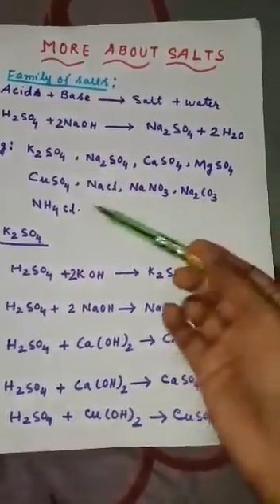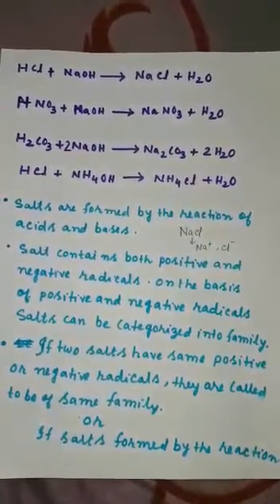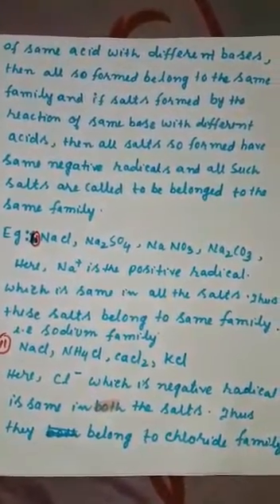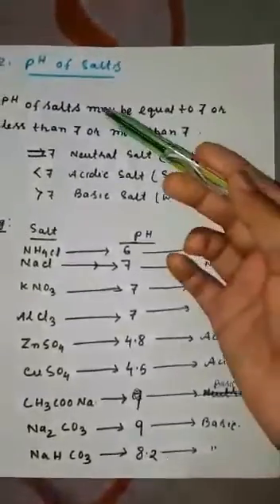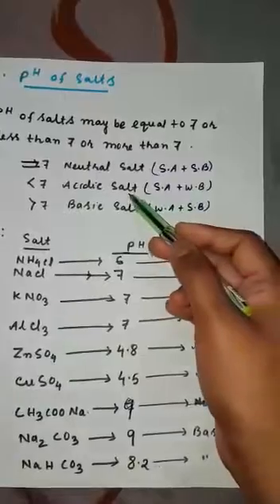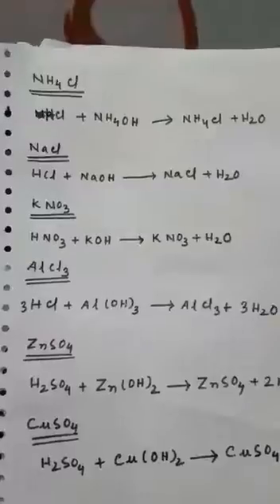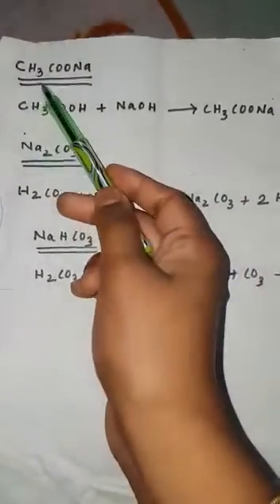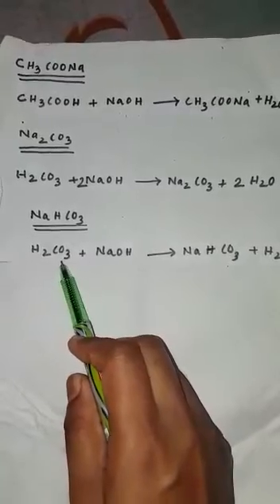Class X Chemistry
Acids, Bases and Salts :More About Salts